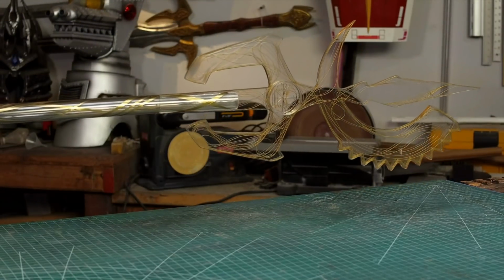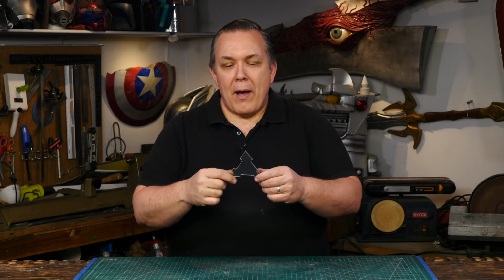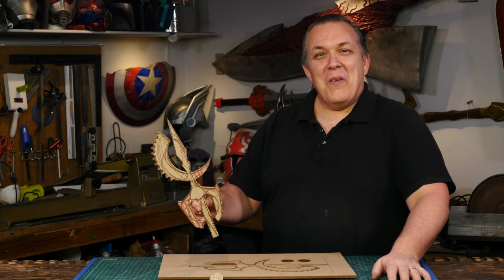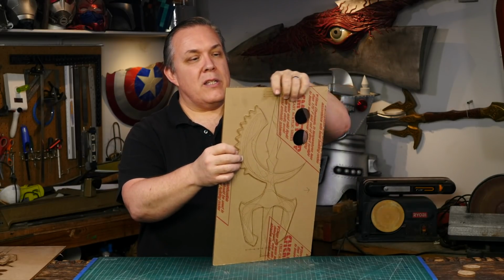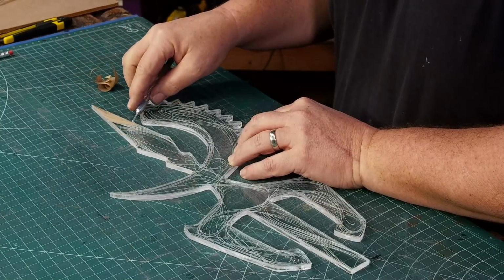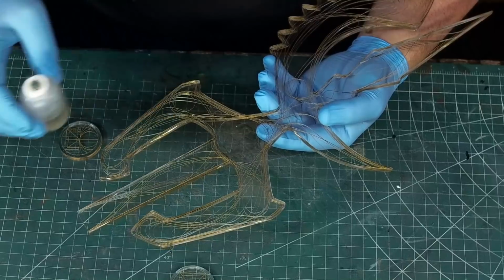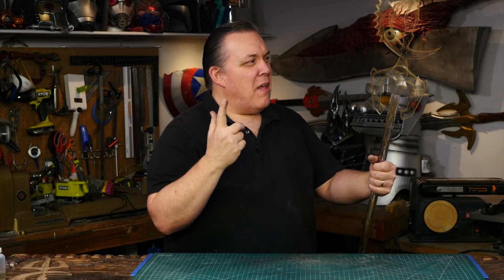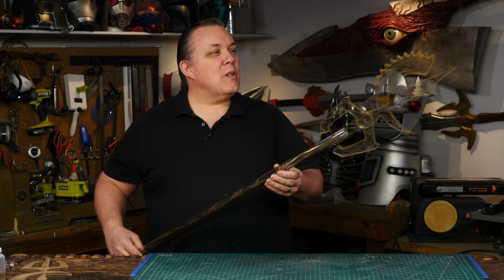Odin Makes: Thena's golden weapon from the Eternals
With the help of my friends, I make Thena's spear as seen in the new Marvel movie The Eternals.
Please check out Shawn Cash's YouTube channel Try to Finish Something

You can make your own!

Plaid brand craft paints and supplies generously donated by Plaid Enterprises, Inc. You guys are awesome!

Materials Used in this video:
1/4" cast acrylic sheet
1" OD polycarbonate tube (.75" ID)
Gold Rub N Buff paint
Brilliant gold spray paint